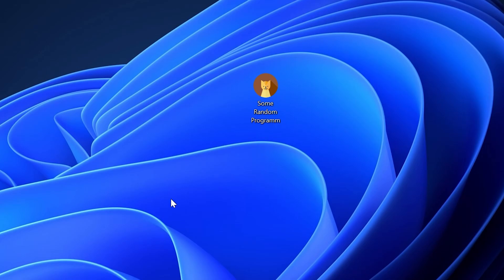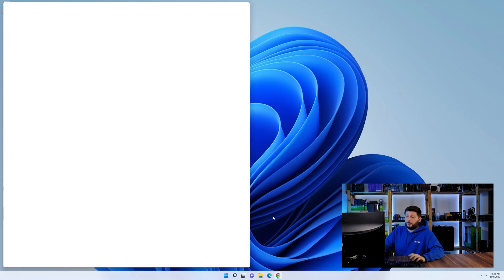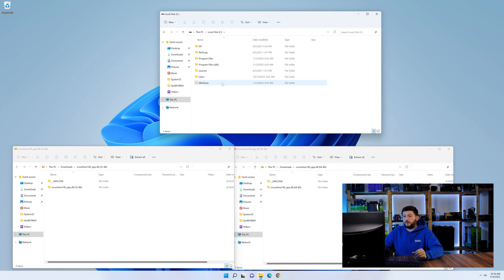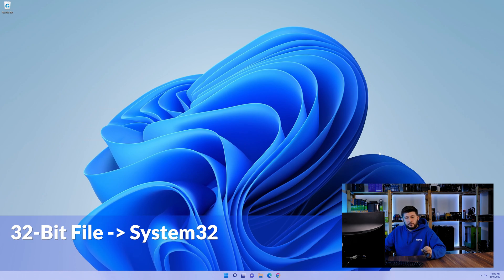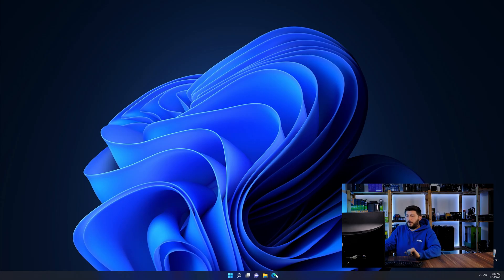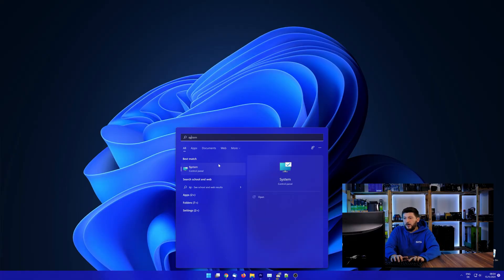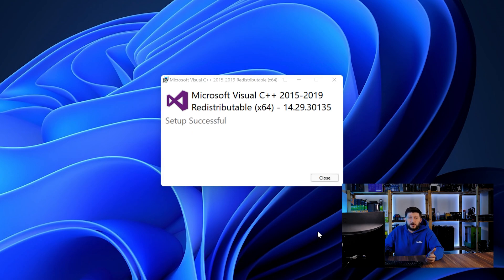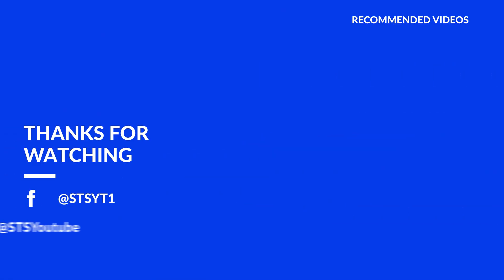vcruntime140_app.dll Error Windows 11 | 2x FIX | 2023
Are you getting a vcruntime140_app.dll is missing from your computer Error on Windows 11, 10, 8, or 7 because you tried to open up a game like PUBG, Fortnite, or a Program like Skype or Apache? No Problem! Let's fix your error and resolve your issue!

Method 1

- - Steps - -

- Download the file according to your system:
- Copy/Paste the file/s into the designated folder:
     -- 32-Bit Windows:
          - 32-Bit Version - C:\Windows\System32
     -- 64-Bit Windows:
          - 32-Bit Version - C:\Windows\SysWOW64
          - 64-Bit Version - C:\Windows\System32

--- Method 2

- - Steps - -

-- Timestamps --
00:00 Intro vcruntime140_app.dll Error
00:30 Fixing vcruntime140_app.dll Method #1
01:40 Fixing vcruntime140_app.dll Method #2
03:00 Outro